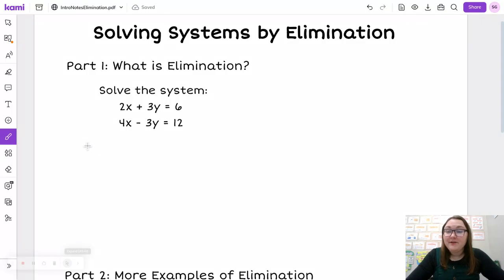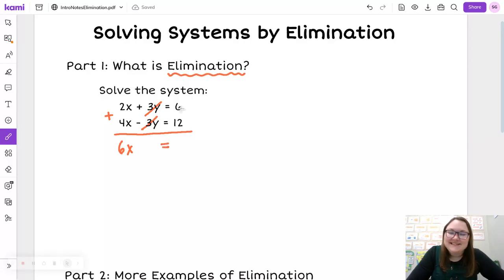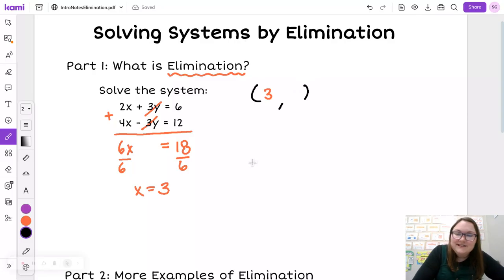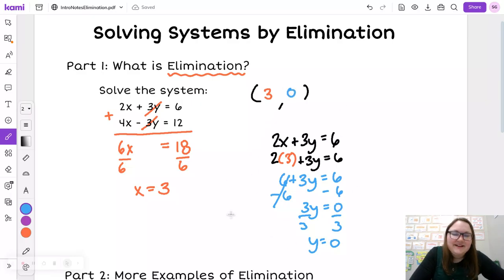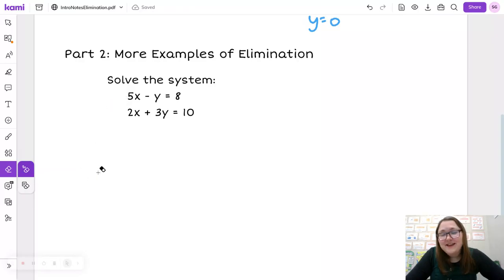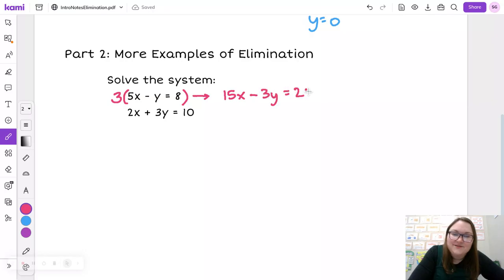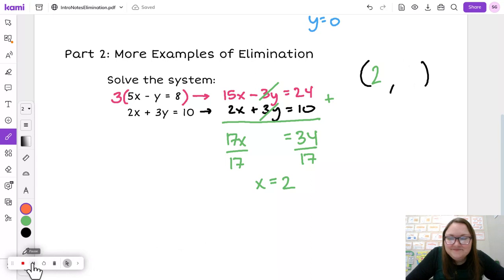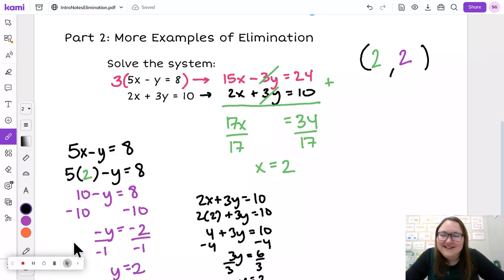Introduction Video: Solving Systems by Elimination